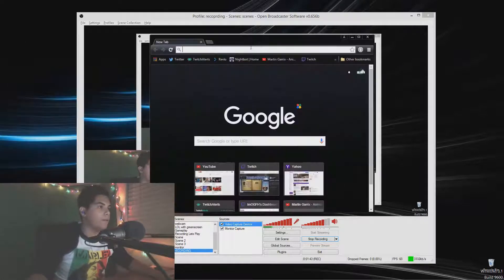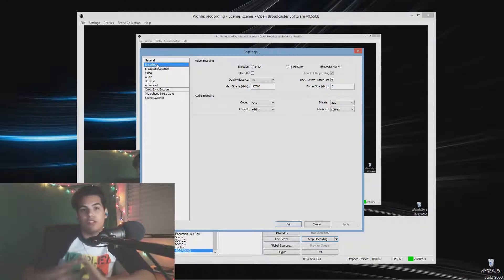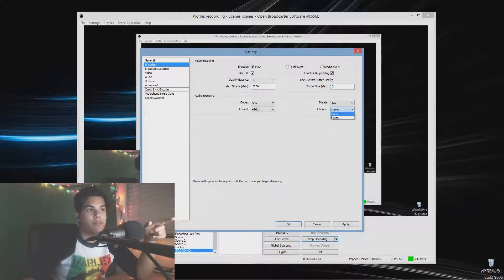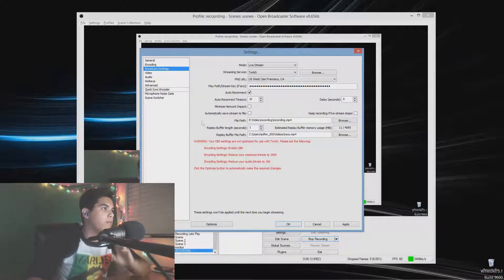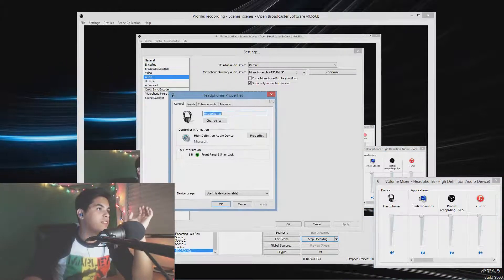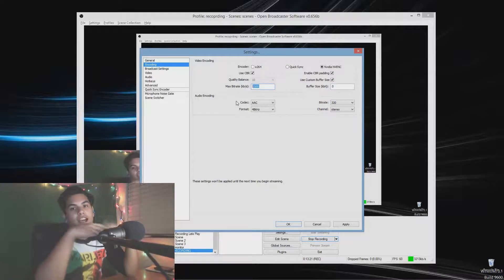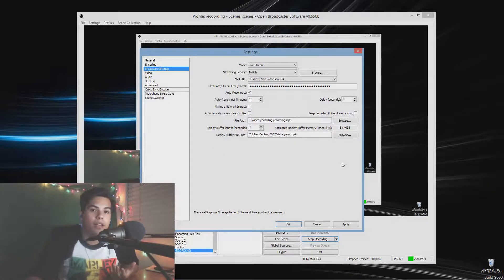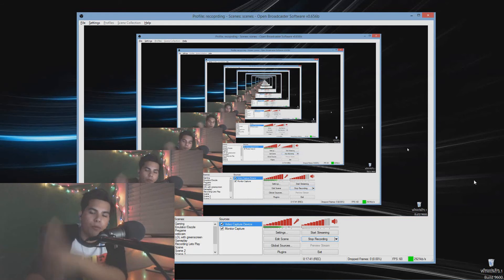HOW TO STREAM: PART 1-OBS Settings, Bit Rate, Quality, Encoding, Internet Speed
PART 1: I go over everything from settings, PC specs, quality control, internet speeds etc. Hopefully this video is helpful!

Twitch.tv/imogfh